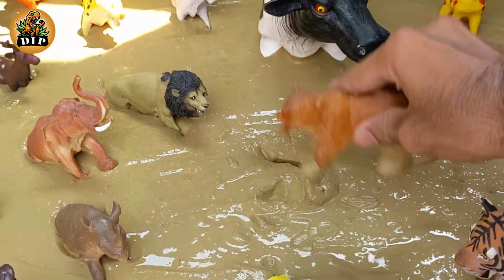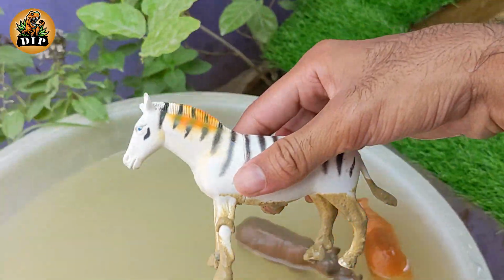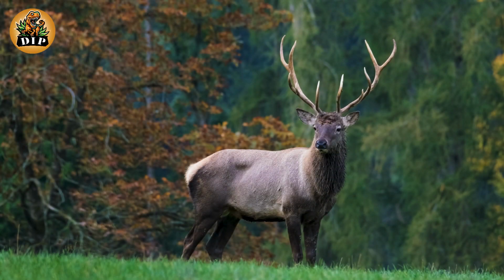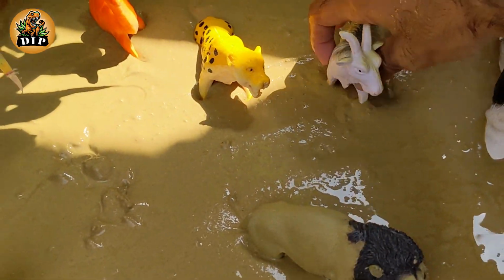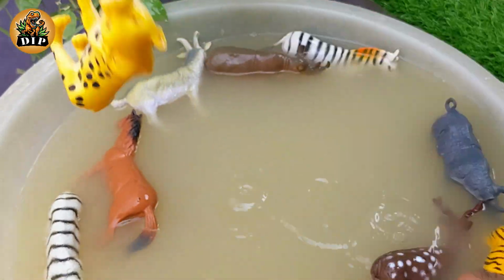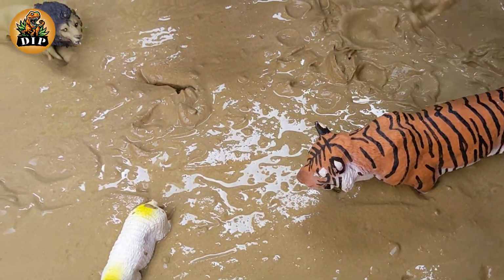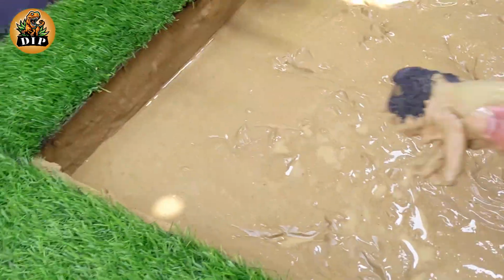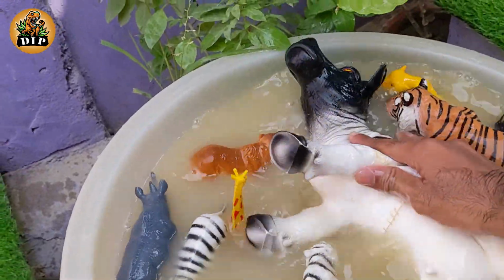Big Farm Animal, Big Orange Tiger Stuck In Mud King Lion Heavy Hippopotamus Fastest Horse Cute Goat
Welcome To  @dinoislandpark  YouTube Channel:

In this video we have big surprising creatures in the middle of mud ground and along with wild tiger black panther big lion camel giraffe cheetah rhinoceros tiger zebra lion wolf gorilla elephant dog bison cow horse panda duck goose bear rooster goat  Black Panther camel sheep and wild animals jungle animals safari animals zoo animals stuck in the sandbox.

african camel, wild bull, bison, rhinoceros, dancing cow, funny cow, funny video, animal songs, wild animals, dinosaurs, toys, animals stuck in mud, animals stuck in the sandbox, funny video, animals dino island park, satisfying video.